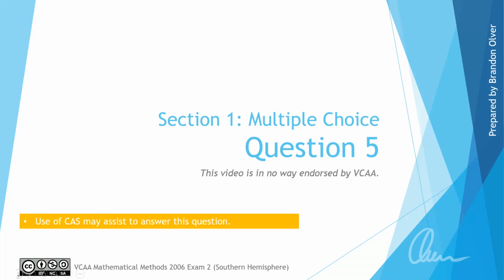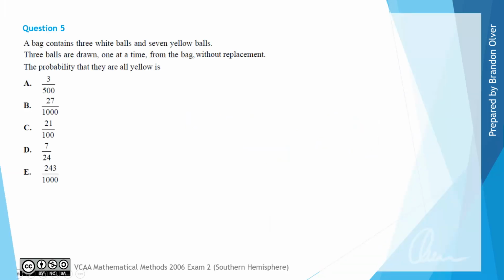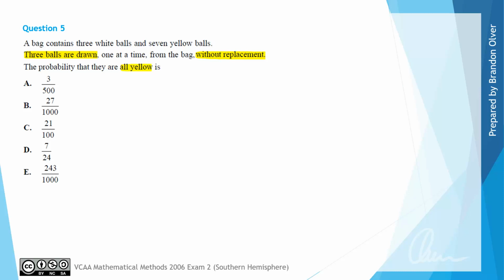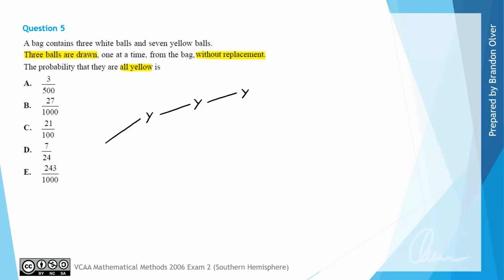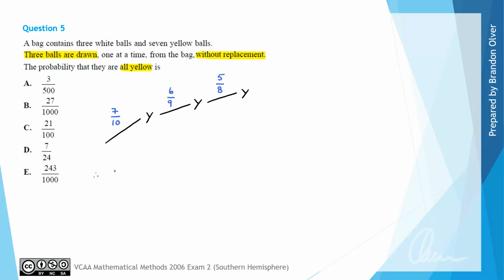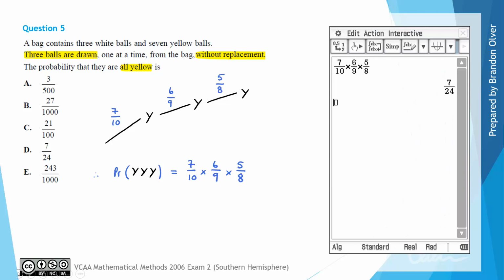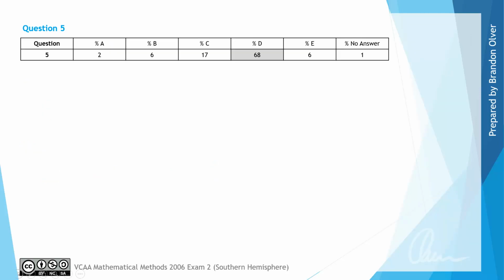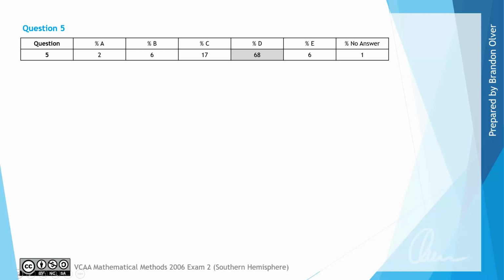VCAA Mathematical Methods 2006 Exam 2 - MC Question 5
This examination question involves determining the probability of an event when selecting objects without replacement.

0:00 Introduction
0:35 Determining the probability
2:18 The examiner's report